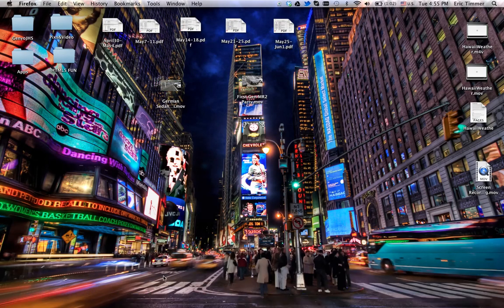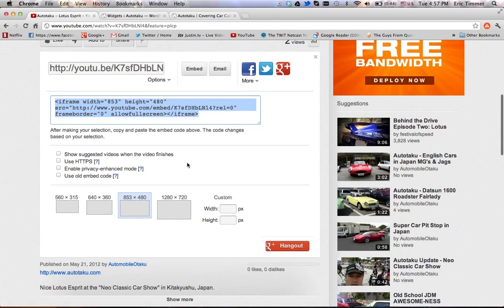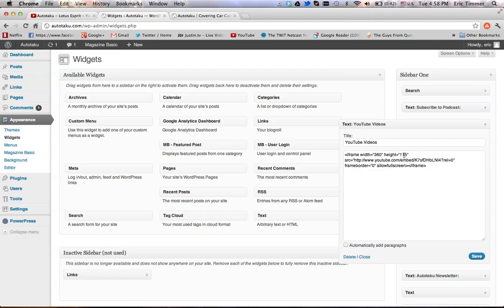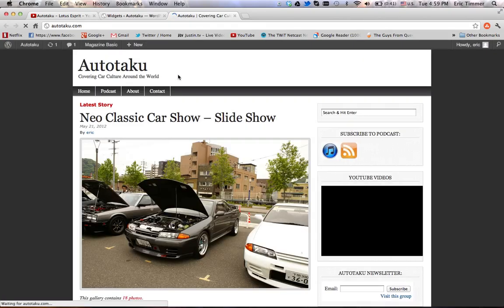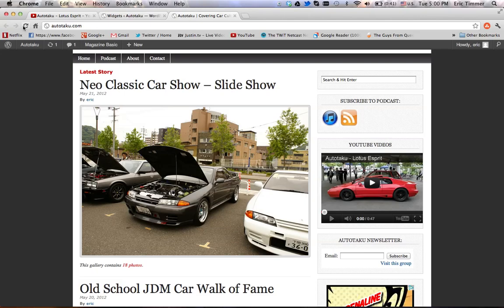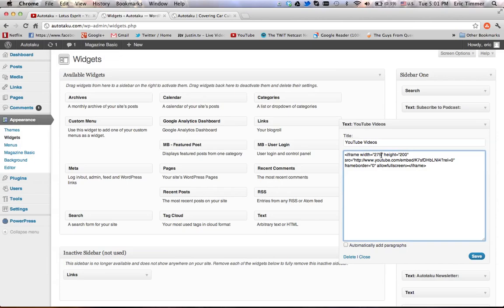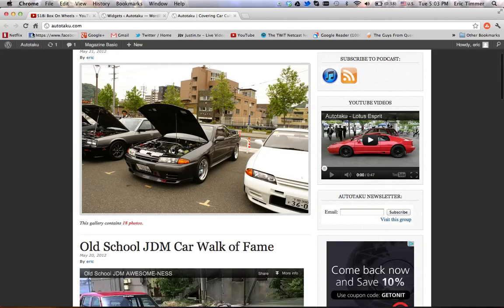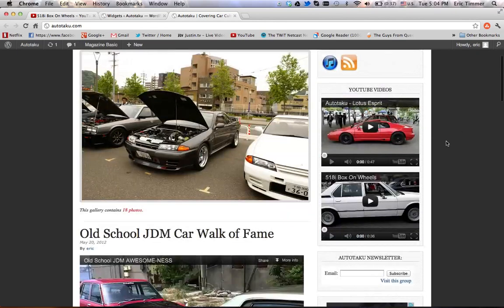Wordpress Tutorial - How to Put a YouTube Video in Sidebar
In this tutorial I show you how to embed a YouTube video into the sidebar of your Wordpress Blog. I purposely let the video run instead of editing it down just to show you how I did it.  Of course there are faster ways to do this but this tutorial is designed for a beginner.